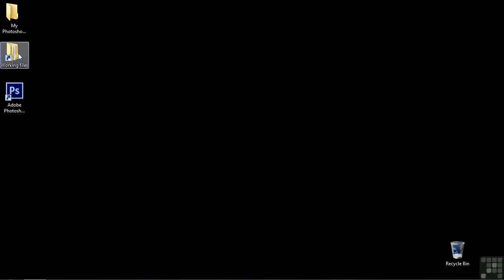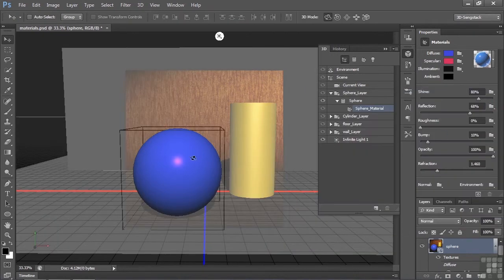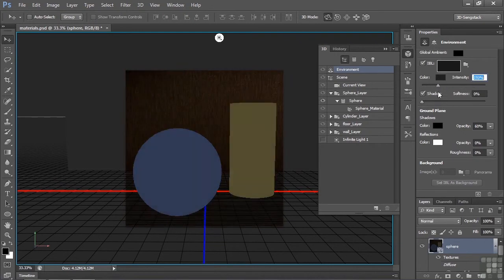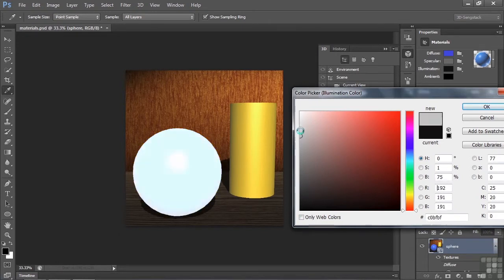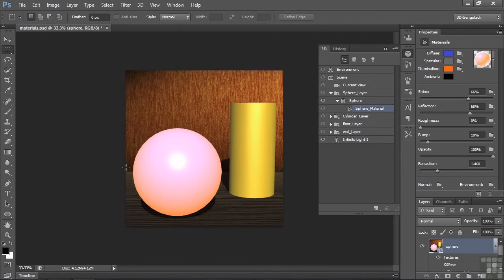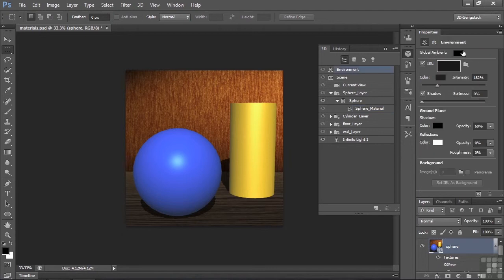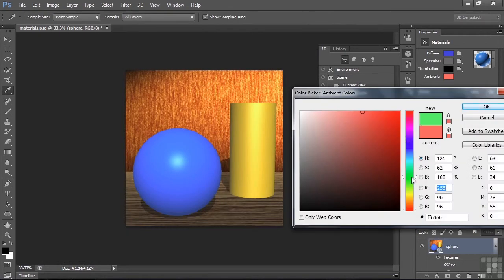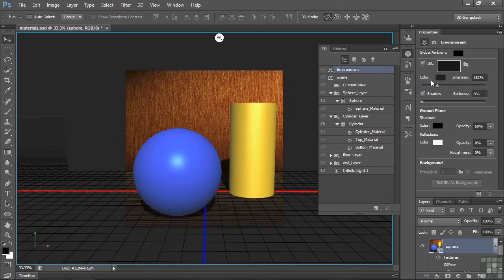3D Modeling with Adobe Photoshop Tutorial | Colors For Specular, Illumination and Ambient Materials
Want all of our free Photoshop modeling videos?

More details on this 3D Modeling in Photoshop training can be seen This clip is one example from the complete course. For more free Adobe and CGI tutorials please visit our main website. YouTube